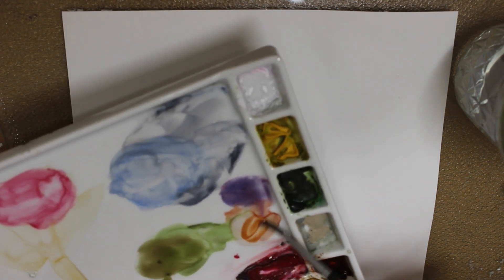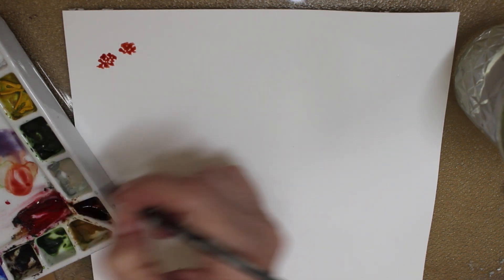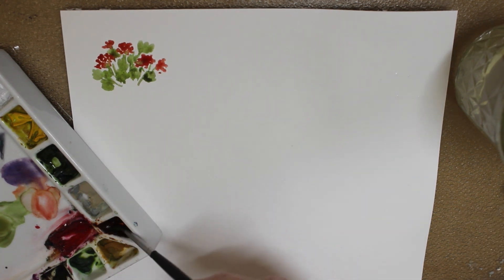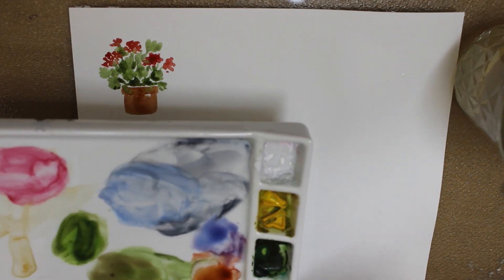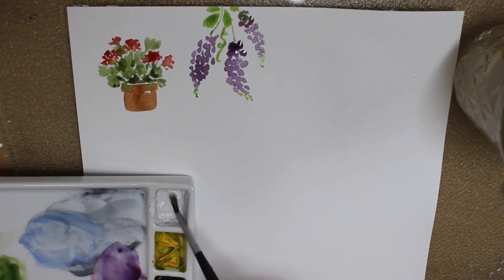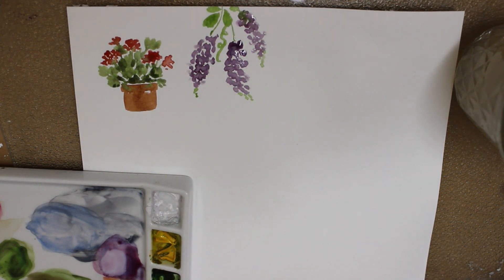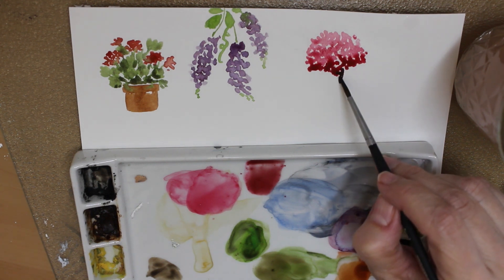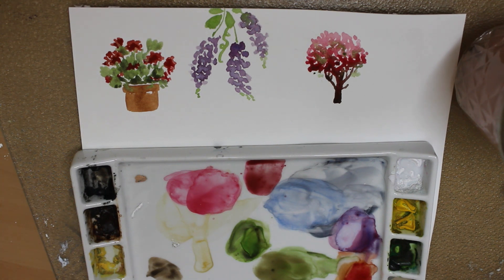Spring Doodles Med Mon. Geraniums, wisteria, cherry blossoms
This video was made with Clipchamp.  I wanted to doodle today for Meditation Monday.  I hope you'll doodle along!